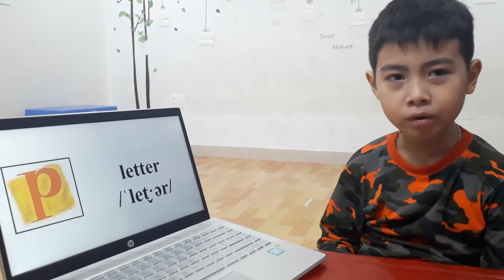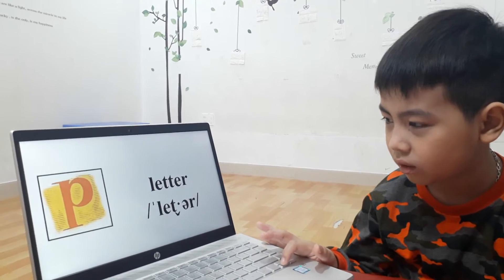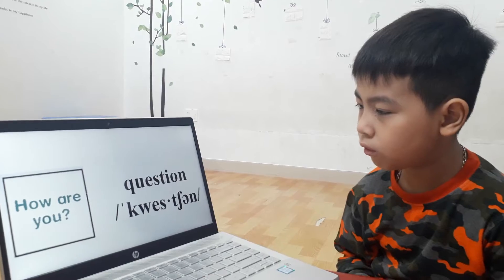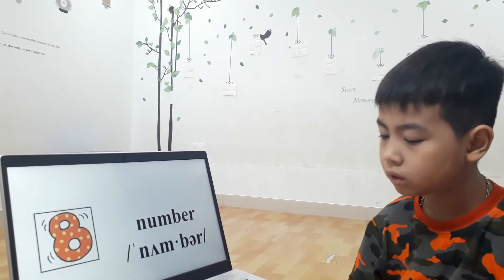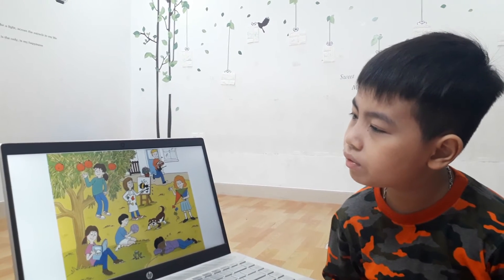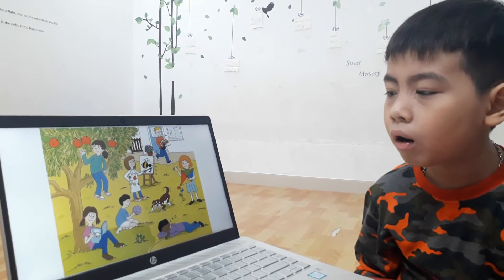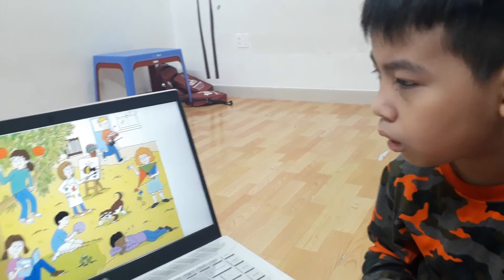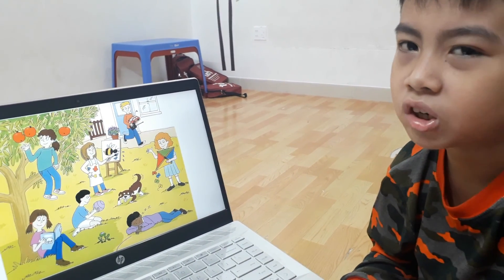Richard - Starters 2 - U5